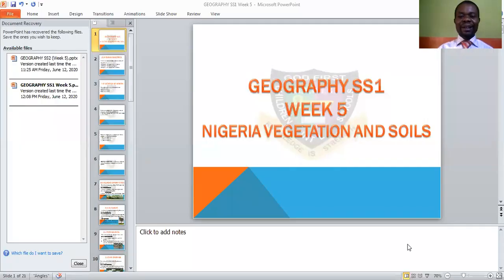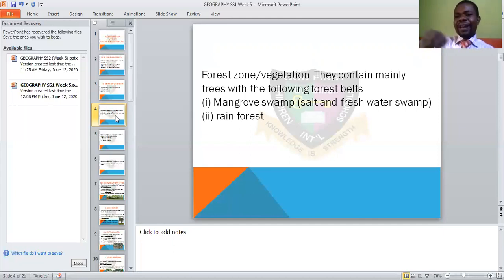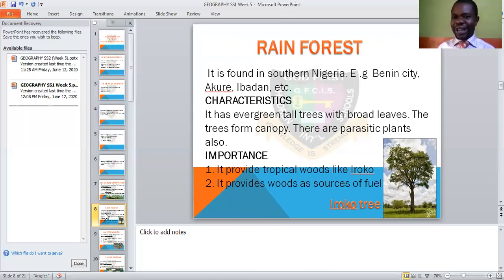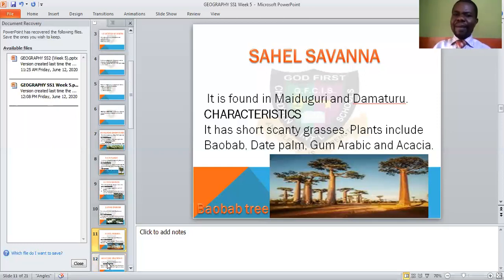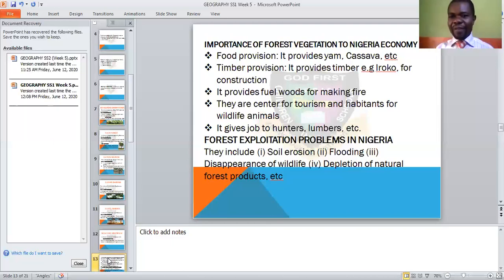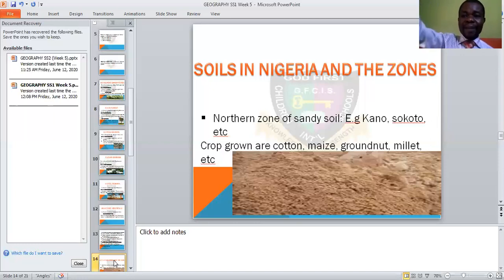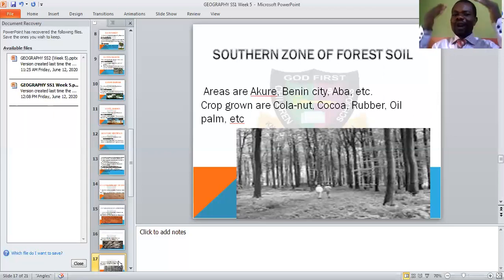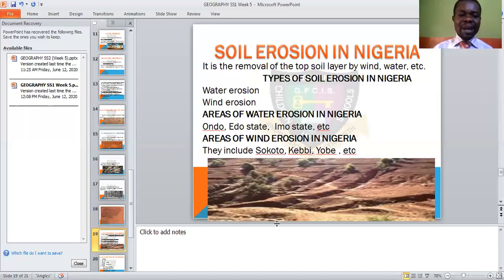GEOGRAPHY Nigeria Vegetation and Soil SS1 Week 5